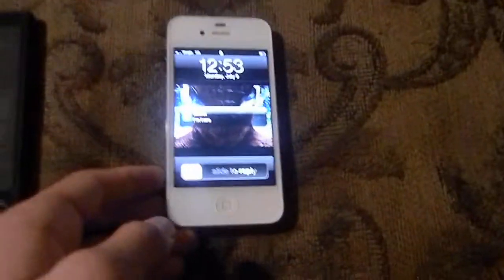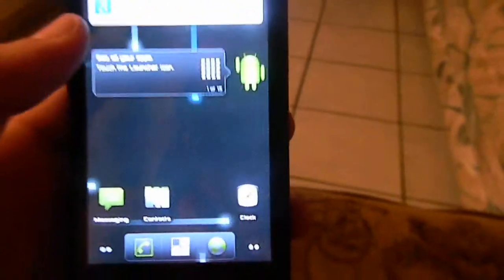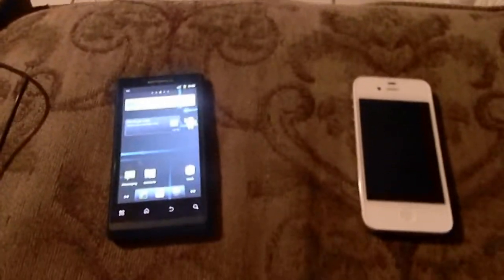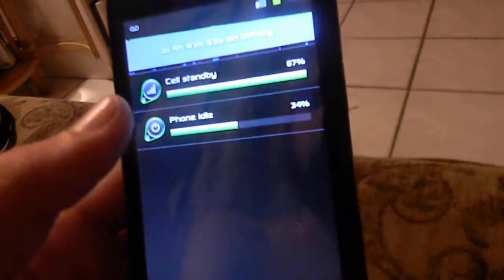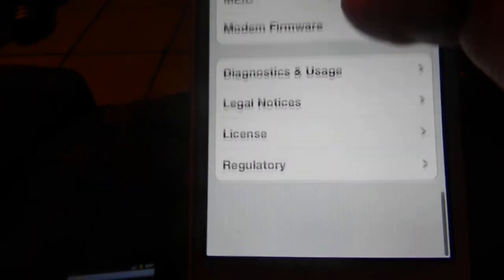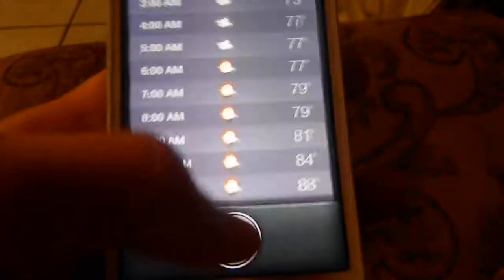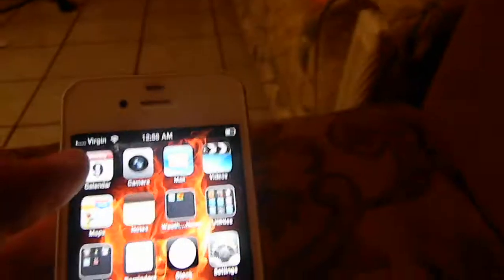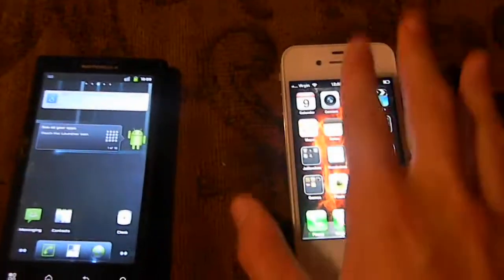iPhone 4s vs Motorola Triumph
Both able to use on Virgin Mobile!
Motorola Triumph $100
Send me a PM and we will discuss the payment.